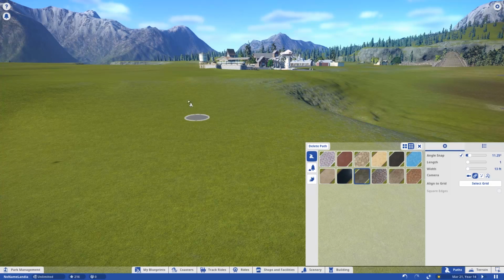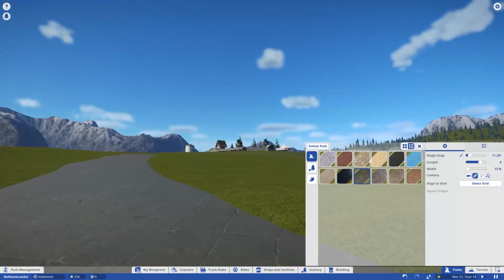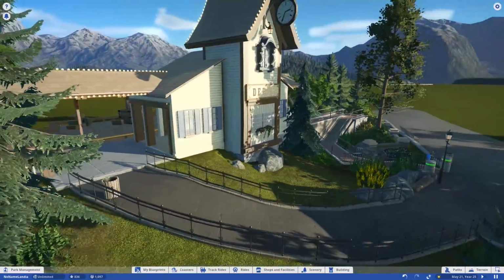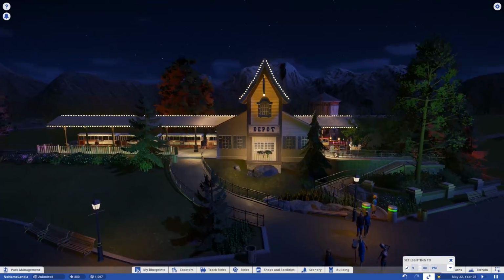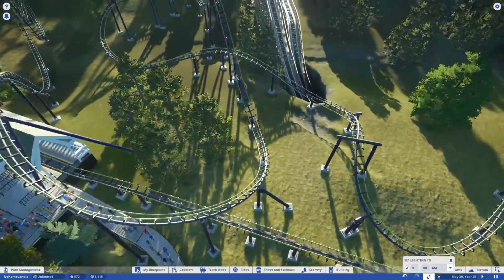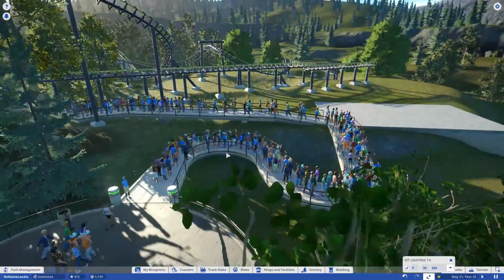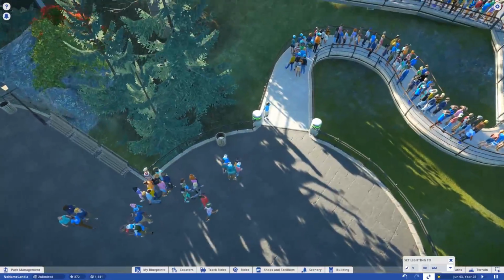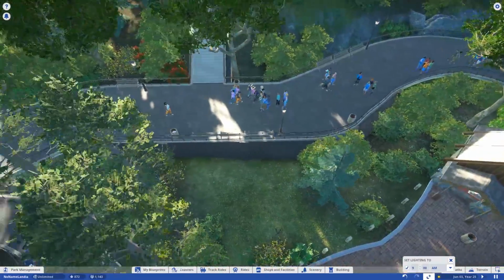Planet Brocoaster - Ep. 8 "Precisely Ordinary" [Planet Coaster] HD 60fps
We continue our series after a long break with lots and lots of glorious progress. A new coaster, station, paths, landscape. explanation...exposition...exhaustive..

You get the gist - enjoy ep 8!